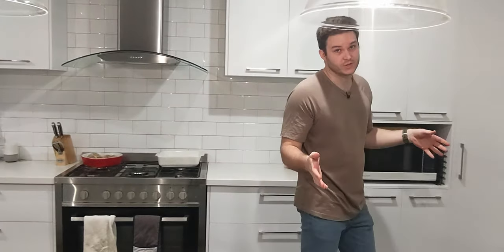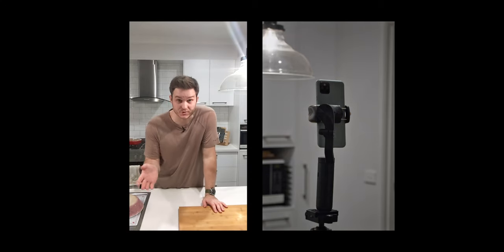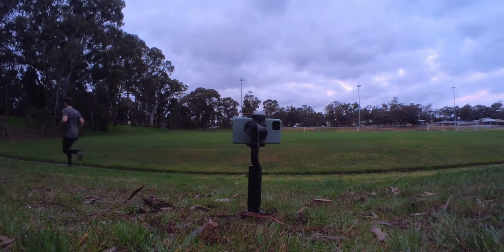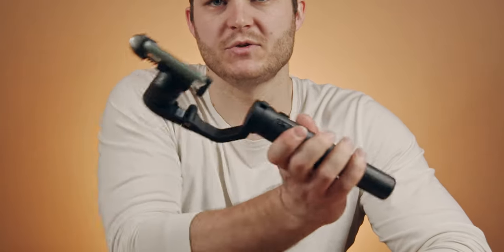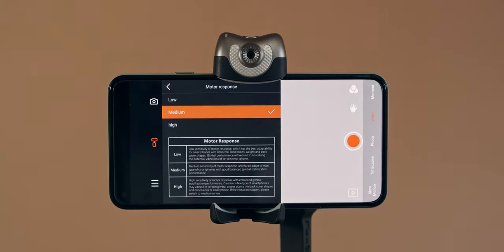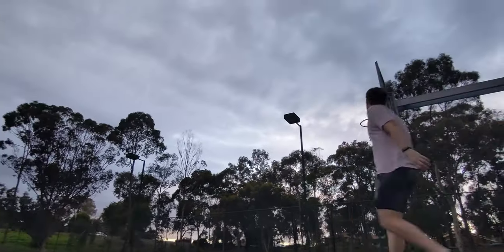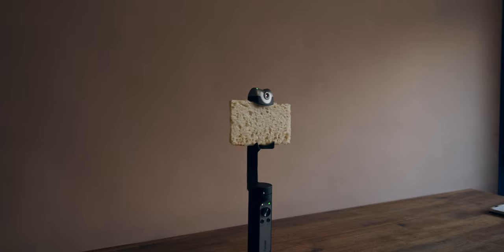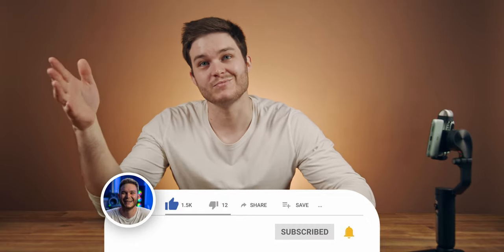Is my Phone Following me? 👀 - Hohem iSteady V2 AI Camera Gimbal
Livestreaming just got a motion tracking upgrade!

This product was provided by Hohem, no money exchanged hands and they had no input or review on the content of this video.